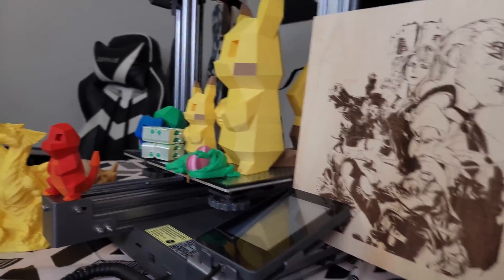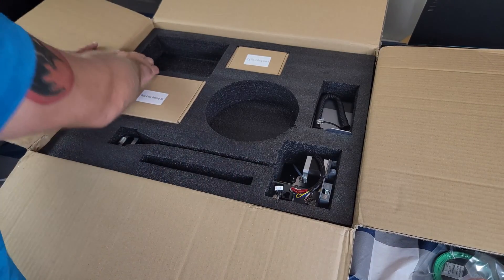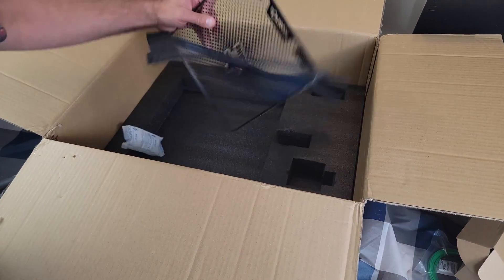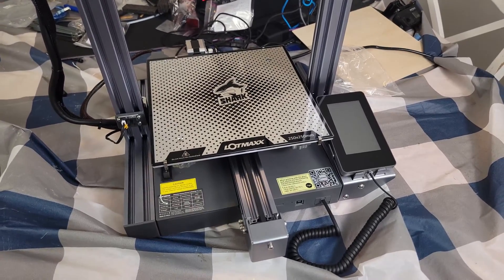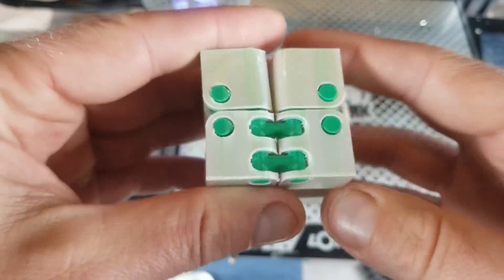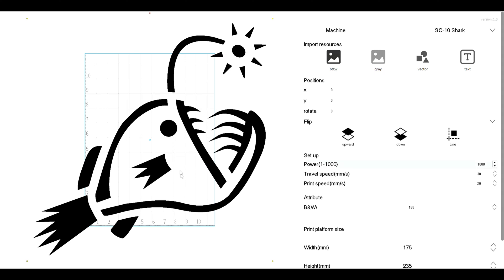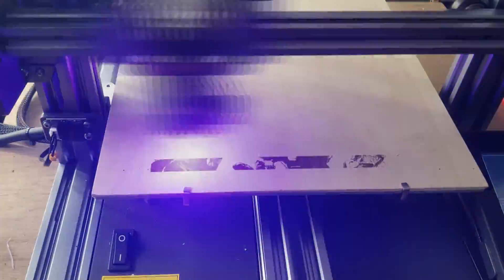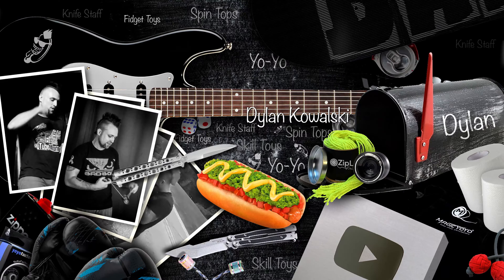Lotmaxx Shark V3 Dual Extrusion 3D Printer & Laser Engraver Unboxing & Review.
Today I got my new favorite 3D printer up for unboxing and review.  This is the LOTMAXX SHARK VERSION 3 DUAL EXRUSION 3D PRINTER AND LASER ENGRAVER.  This new 2022 version of the LOTMAXX SHARK is amazing I cant believe how good this thing is and especially at the price.